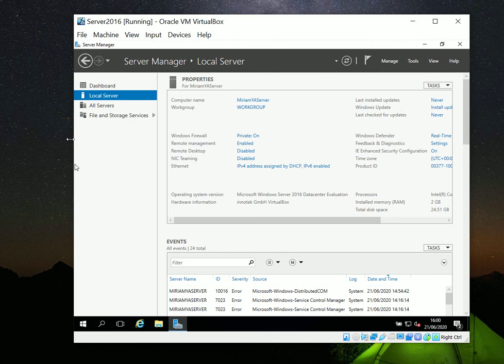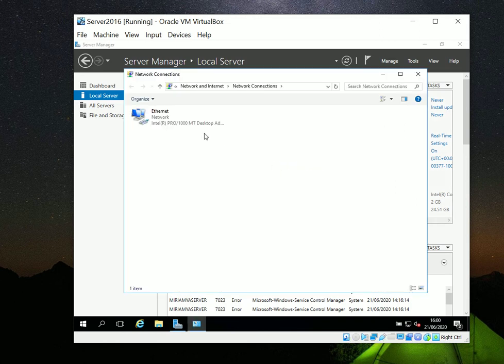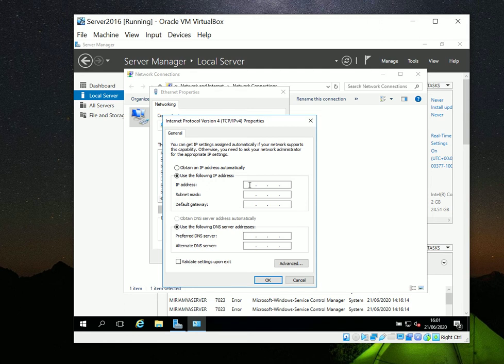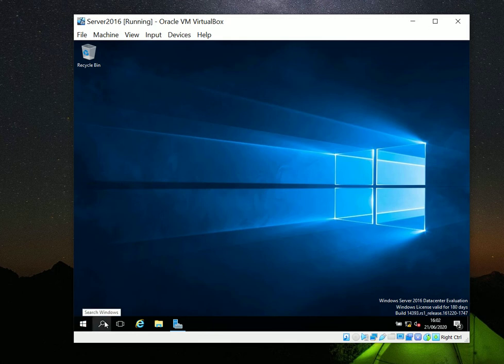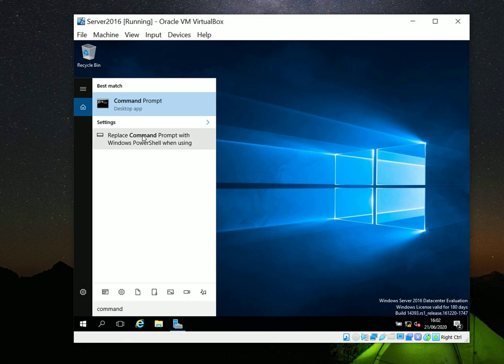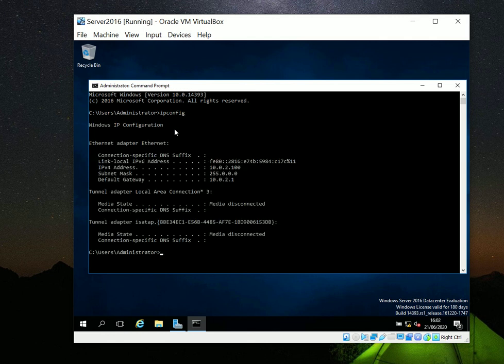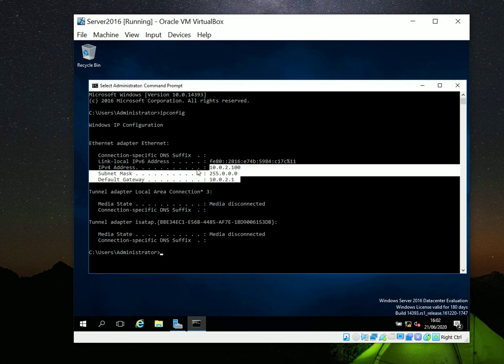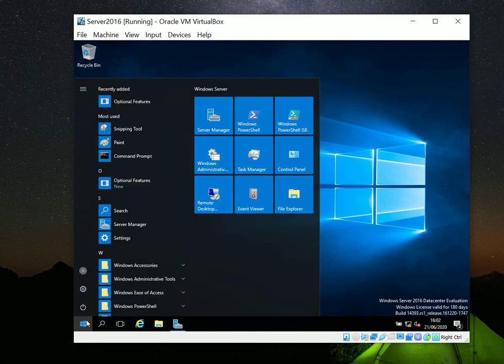4 Setting up Static IP for server and DNS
This shows how to setup a Static IP address as well as a Static Gateway and DNS Server address using Internet Protocol Version 4 (TCP/IPv4)  in Local server.